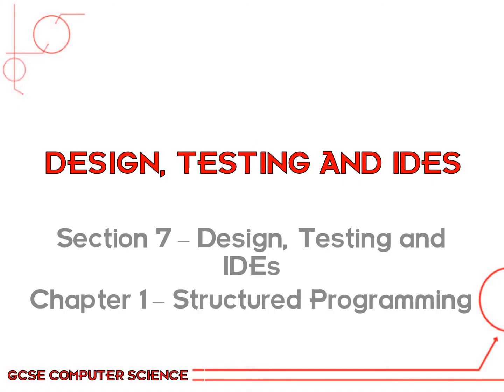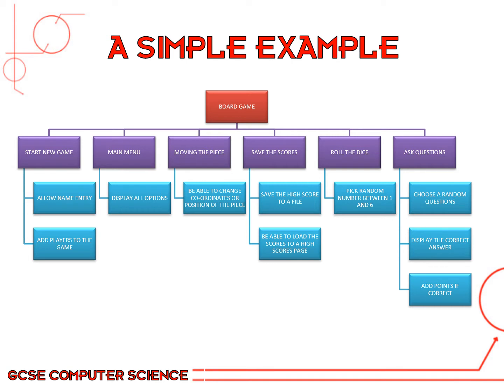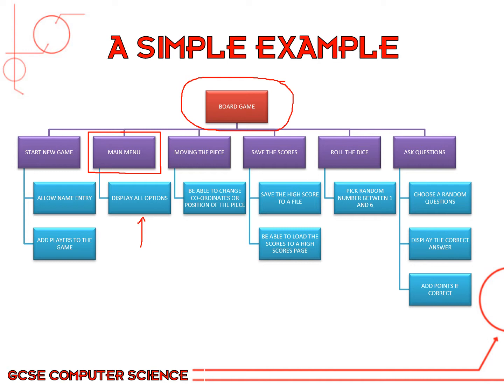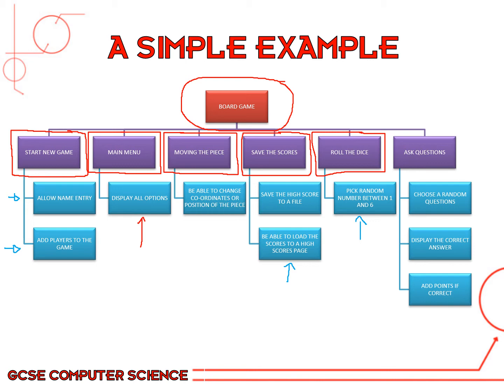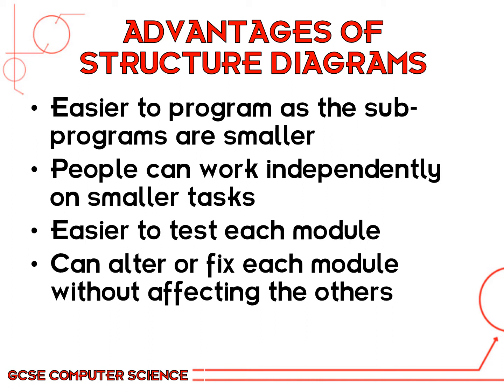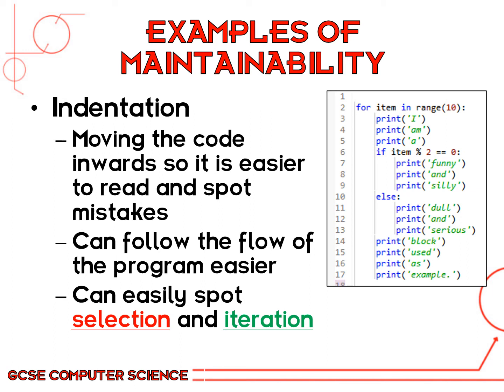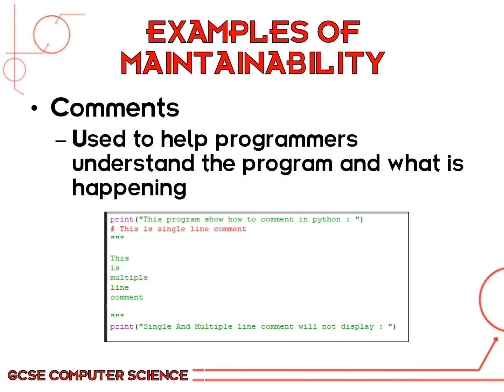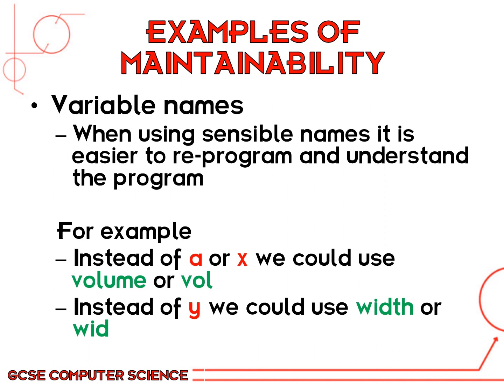Design, Testing and IDEs - Chapter 1 - Structured Programming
Revision video about structured programming, maintaining code, indentation, comments and sensible variable names